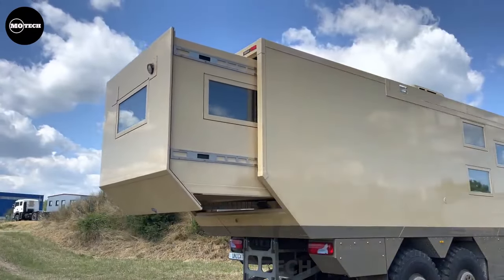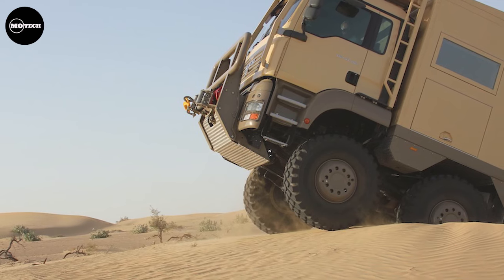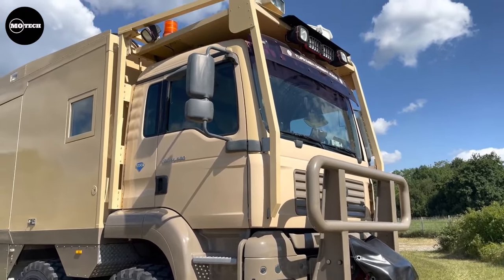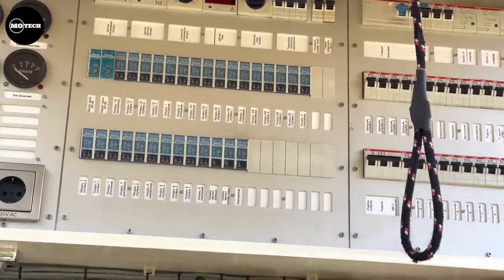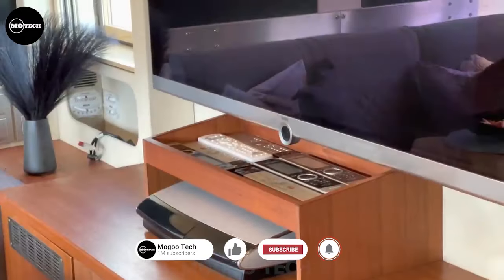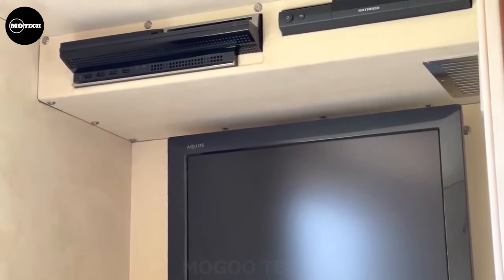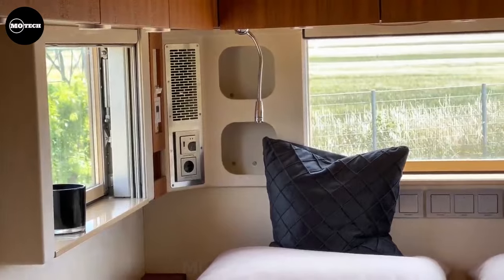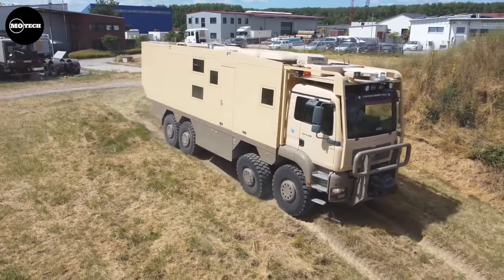Unicat IN 95 Off Road Expedition Truck Camper ( Overlanding Truck )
Unicat IN 95 Off Road Expedition Truck Camper  RV for Full Time Living ( Overlanding Truck )

In this video from Mogoo Tech, we're going walk through the features of this amazing Off Road Expedition  Camper Truck built by Unicat for RV for full time Living.  This Off Road Camping trailer can pass through any terrain making it a Camper and at the same time an All Terrain Vehicle (ATV).  The mobile home has all the amenities one needs to survive off grid for long while you enjoy RVing

✅Best RV Accessories and Gear

RECOMMENDED CAMPING/OUTDOOR GEAR
Camping Gear (All ). ✅
Coleman Tent ✅
Camping Chair. ✅
Water filter (Lifestraw ) ✅
Battery & Solar. ✅

 Income claims and earnings shown in any video are for educational & entertainment purposes only. I make no guarantees that you will make any money following the advice, tips, ideas or strategies mentioned in these videos. Results are based on the individual's effort and work.
This video and description may contain some affiliate links, which means, I’ll receive a small commission at no extra cost to you if you decide to purchase any of the recommended products or services.